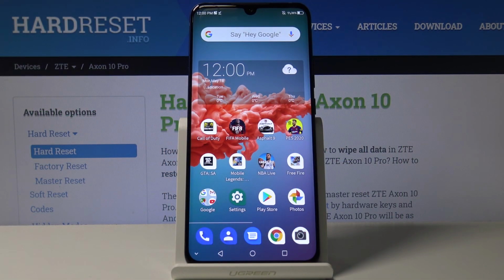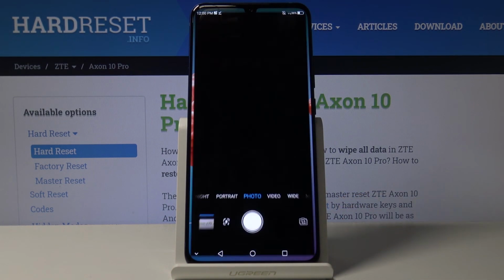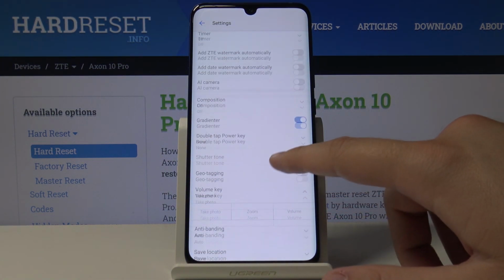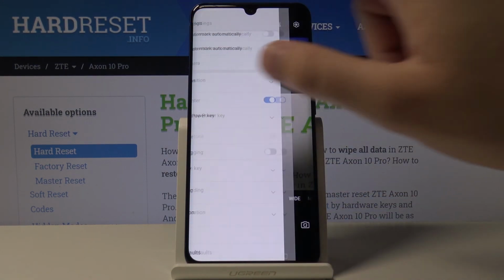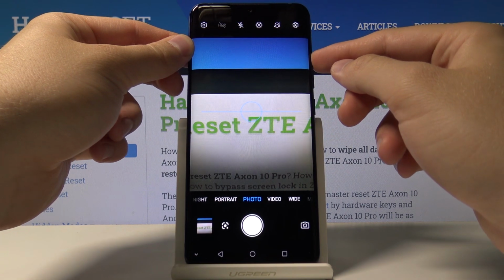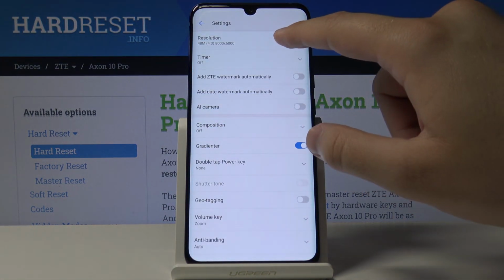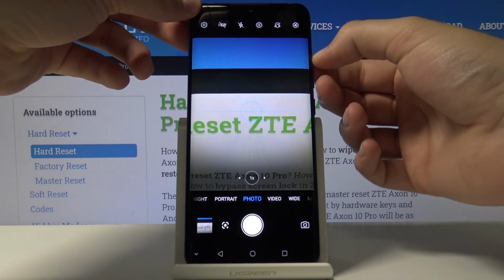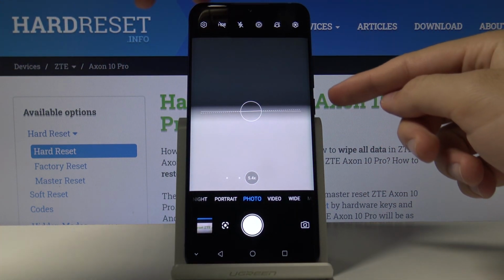Camera Volume Button Function in ZTE Axon 10 Pro – Camera Volume Key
Learn more info about ZTE Axon 10 Pro:
We would like to present the video guide, where we explain to you how to successfully set the specific function for camera volume button in ZTE Axon 10 Pro. If you want to use the Volume buttons in a different way than changing the sound intensity in ZTE Axon 10 Pro, then you should watch today's tutorial. Let’s use our tutorial and use volume buttons as camera navigating buttons of your ZTE smartphone. Visit our HardReset.info YT channel and get a more useful tutorial for ZTE Axon 10 Pro.

How to change Camera Volume Key in ZTE Axon 10 Pro? How to set up Volume Shutter in ZTE Axon 10 Pro? How to set up Camera Volume Key in ZTE Axon 10 Pro? How to remove Camera Volume Key in ZTE Axon 10 Pro? How to disable Camera Volume Key in ZTE Axon 10 Pro?